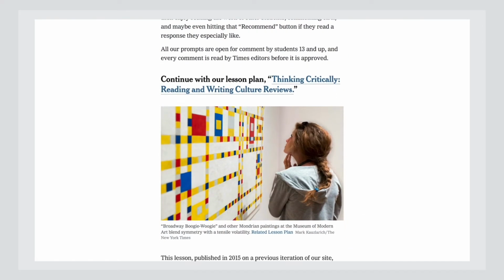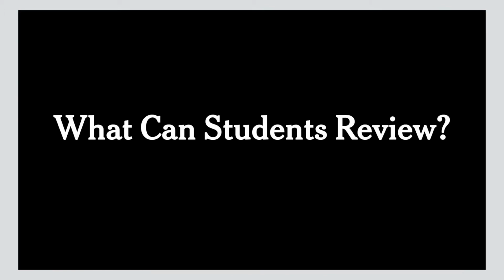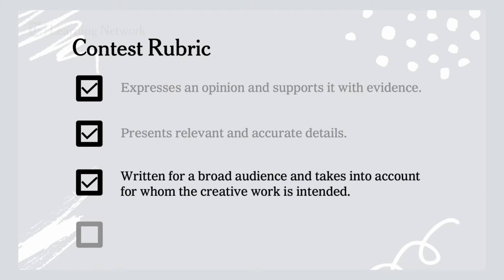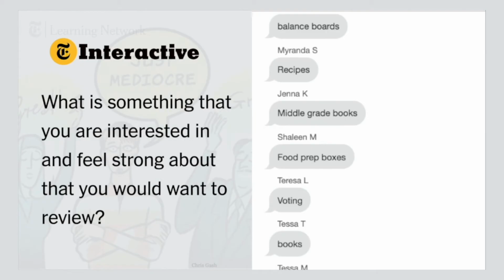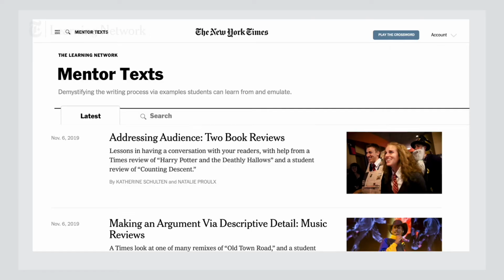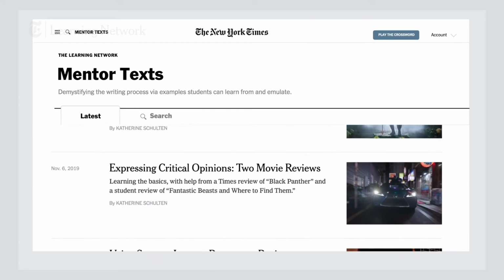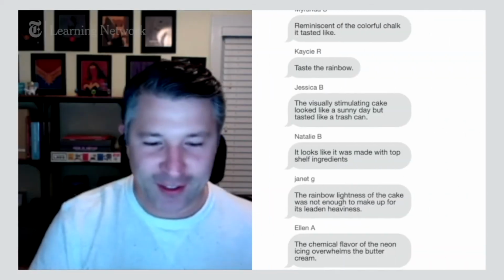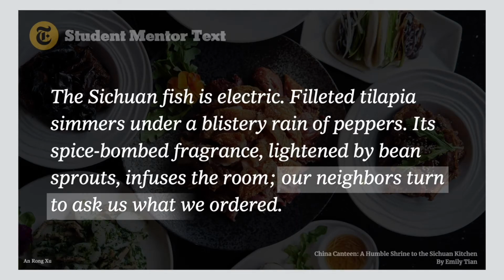How to Teach Review Writing With The New York Times | Writing Webinar Series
In this webinar, The Learning Network, along with past winners of the Student Review Contest and New York Times critics, walk through how to use writing prompts and mentor texts to help students understand the elements of a successful review.

About The New York Times Learning Network:
The New York Times Learning Network provides free teaching resources for bringing the world into your classroom. We publish about 1,000 teaching resources each school year, all based on using Times content — articles, essays, images, videos, graphics and podcasts — as teaching tools across subject areas. Our intended audience is middle and high school teachers and students (teenagers 13 and up).

Thumbnail Art: Christoph Hitz